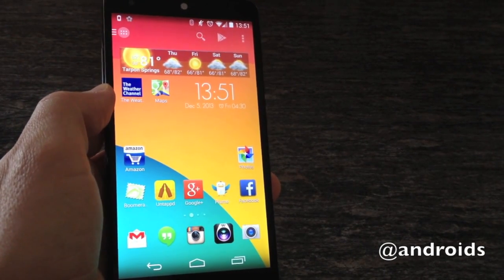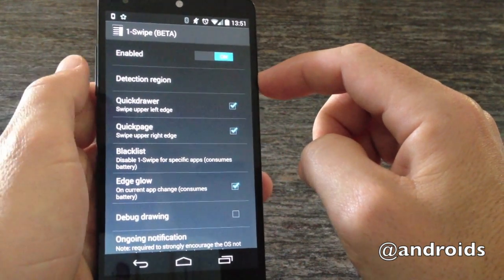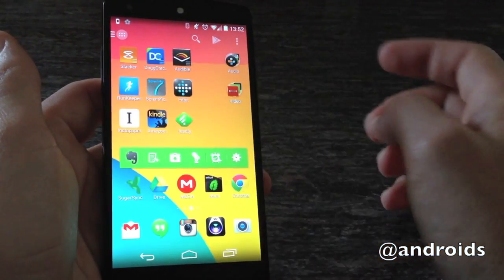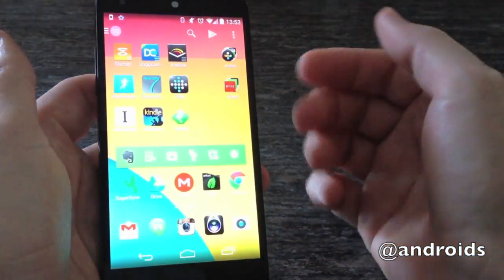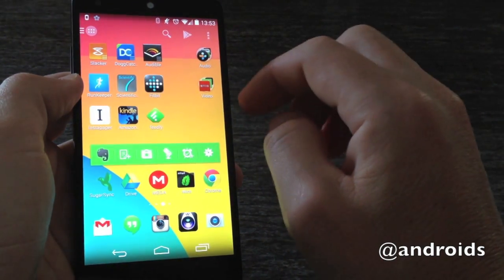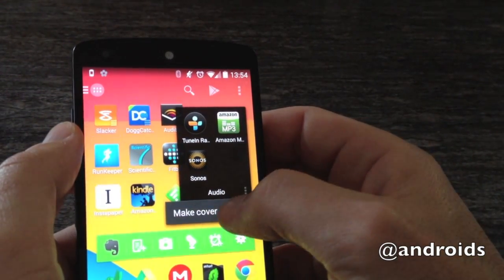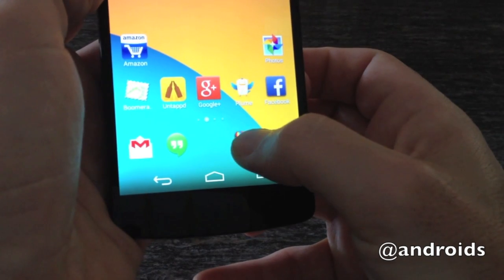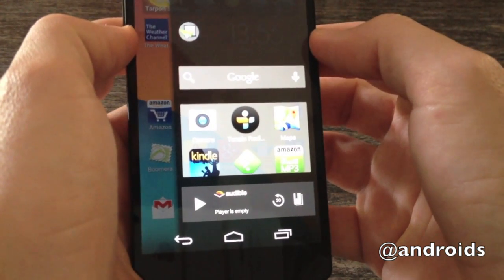Hands-on with Action Launcher 2.0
Hands-on with Action Launcher 2.0 by Robert Nelson for Android Community